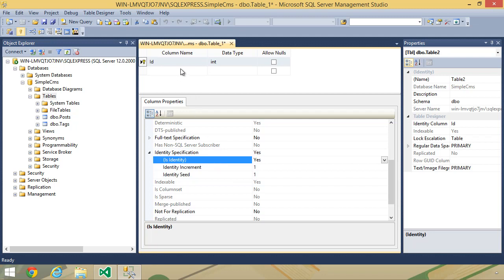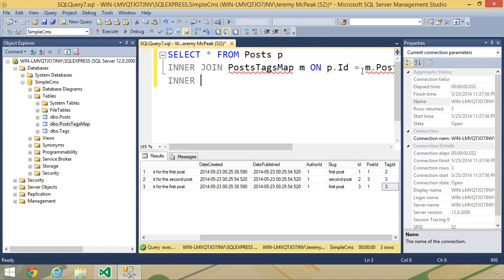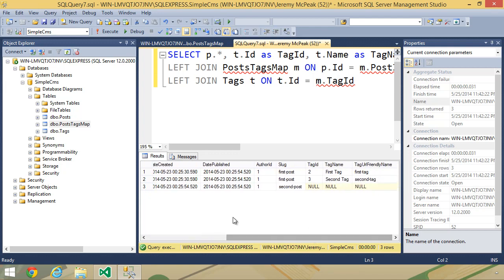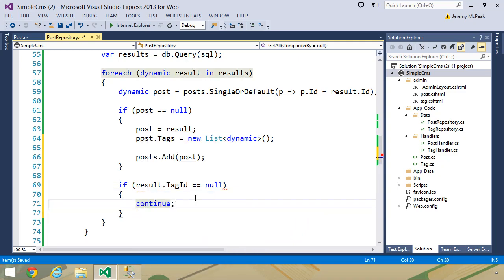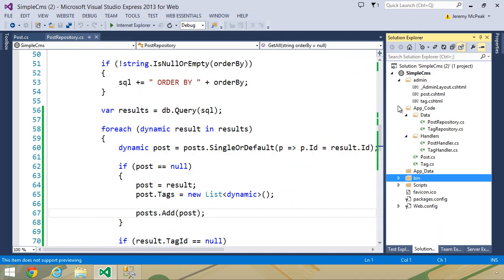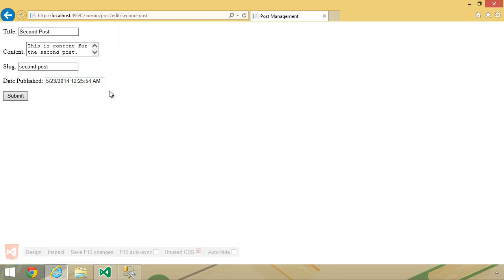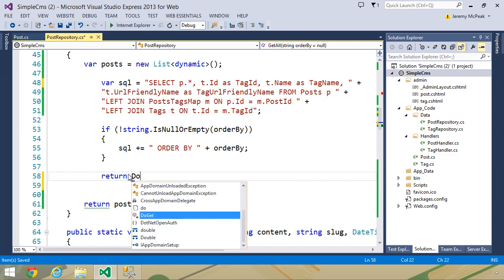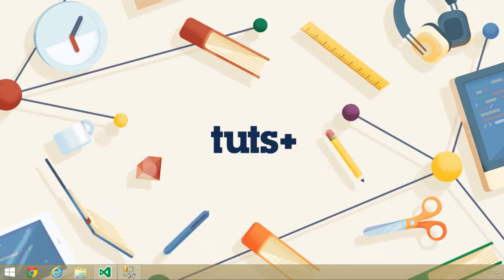Build a CMS With ASP NET Web Pages - 3.2 Mapping Posts With Tags